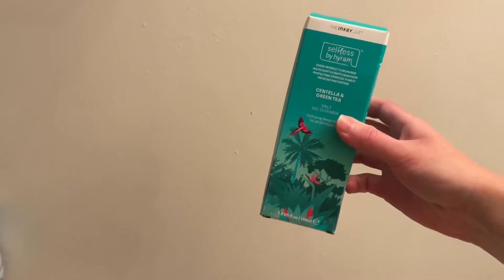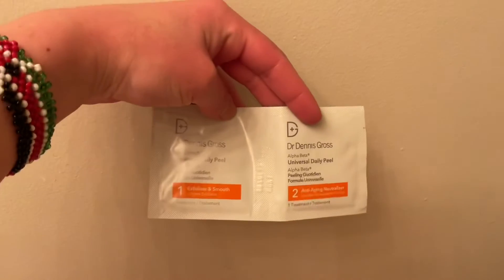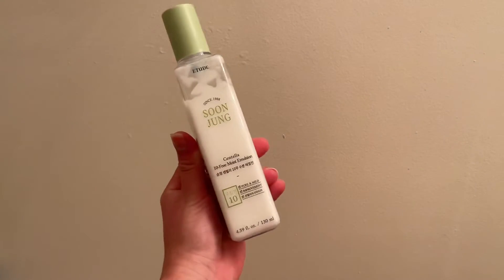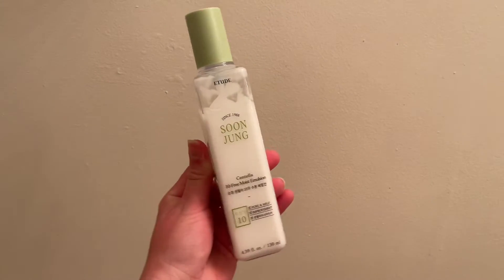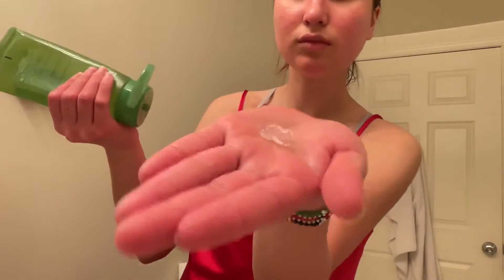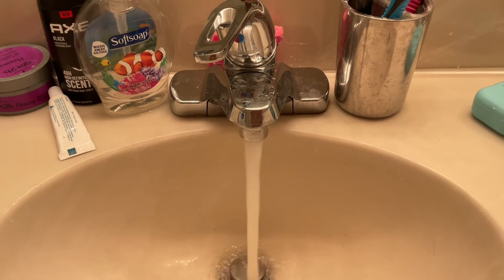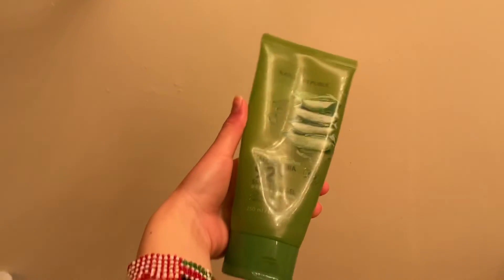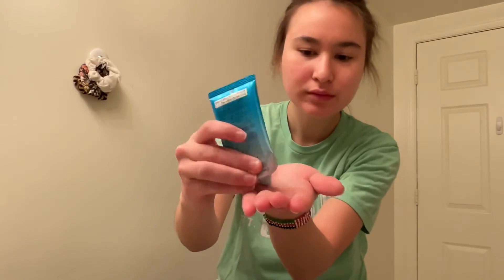MY SKINCARE ROUTINE FOR 2022| Hey.it’s.Hana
Hi everyone I hope you all enjoyed todays video!!